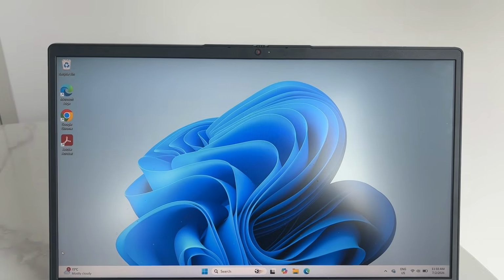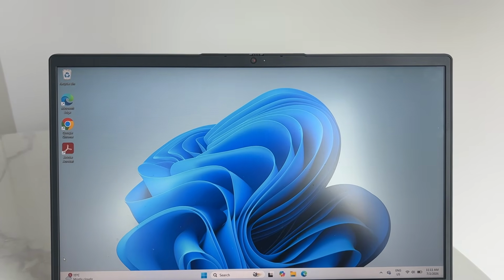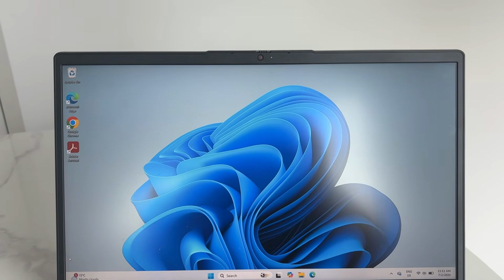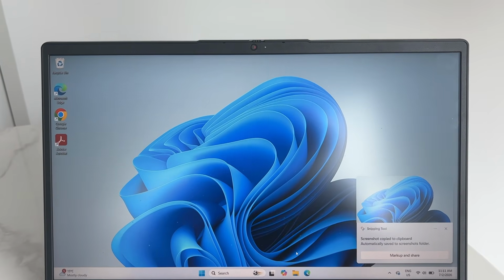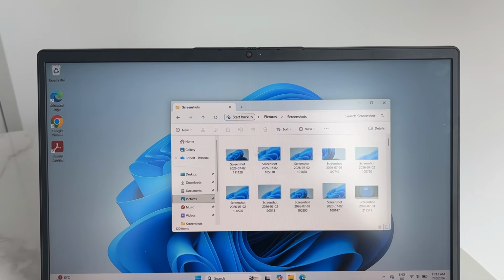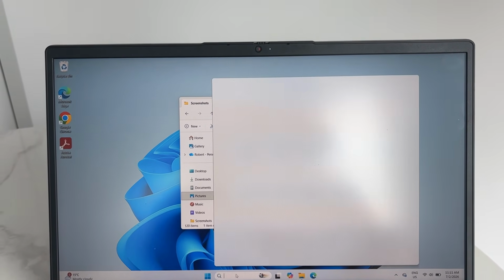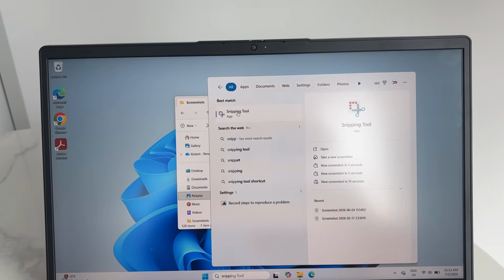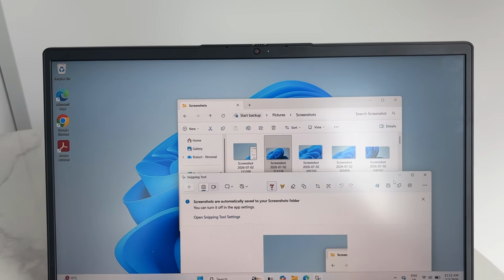How To Take Screenshot On Acer Laptop - Tutorial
Learn how to take screenshot on acer laptop in this video.

GuideRealm